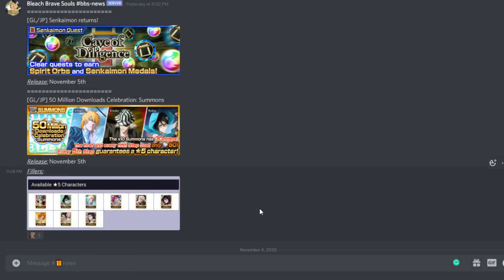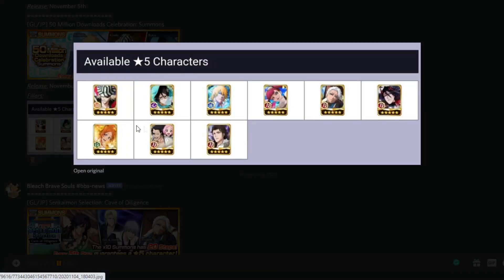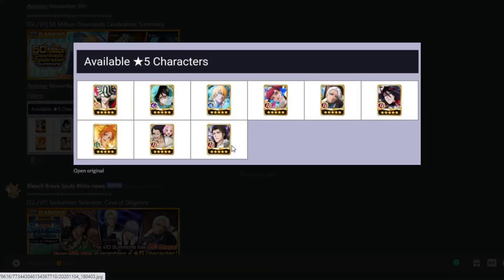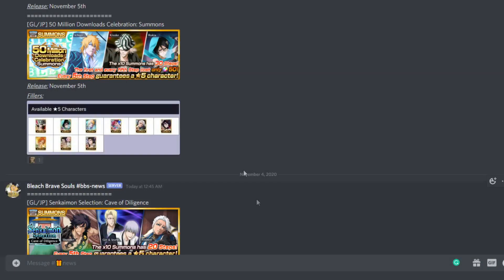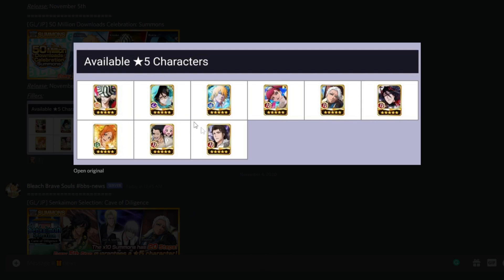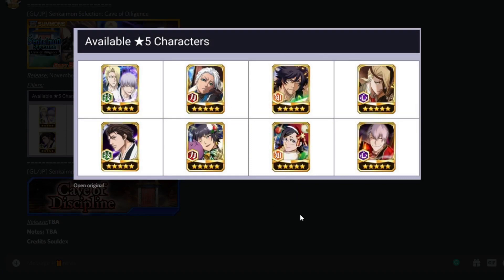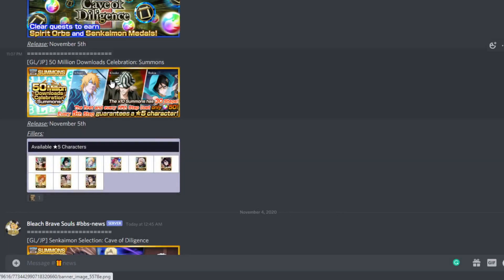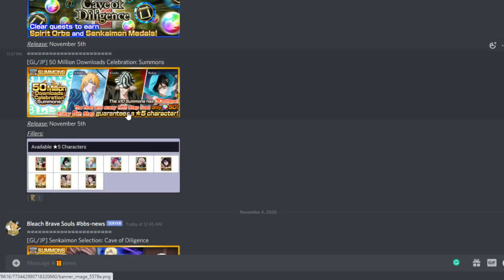AMAZING Banner! - 50 Million Download Calibration Summons! [Bleach Brave Souls]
Here we have an awesome banner with proven characters, this will be great for anyone lacking link potion increase characters.

Who are you after and are you going in?